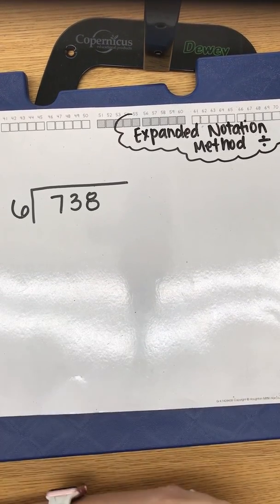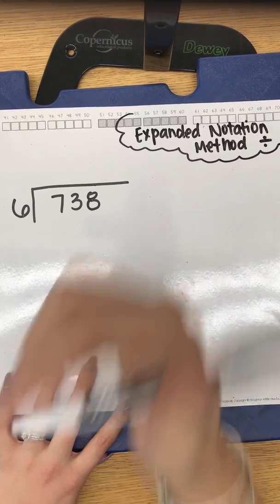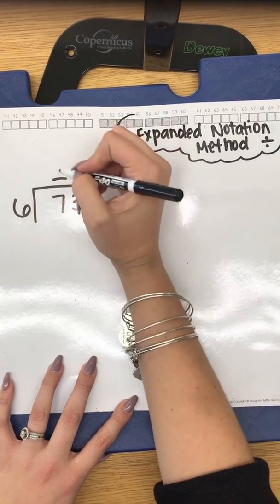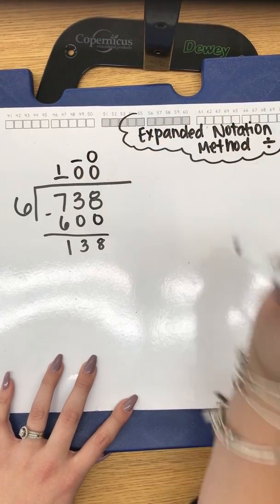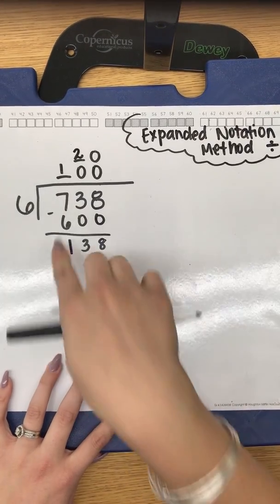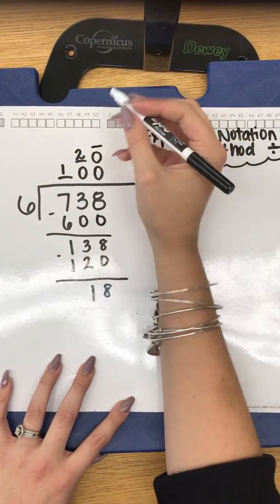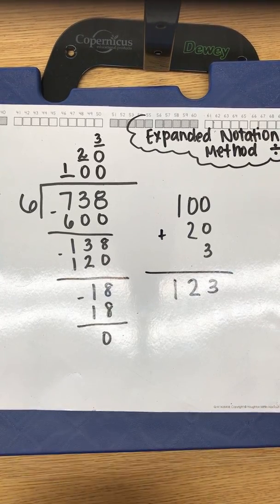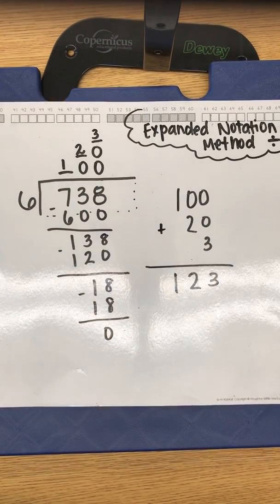Expanded Notation Method Division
4th grade method of division in common core!